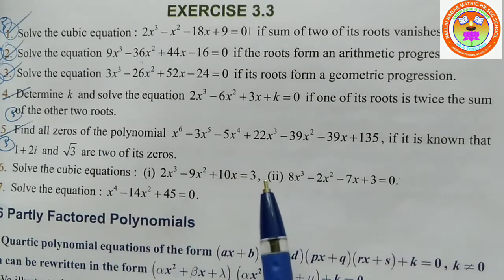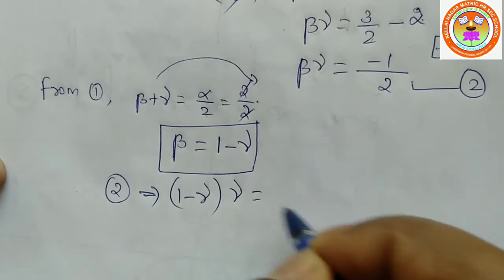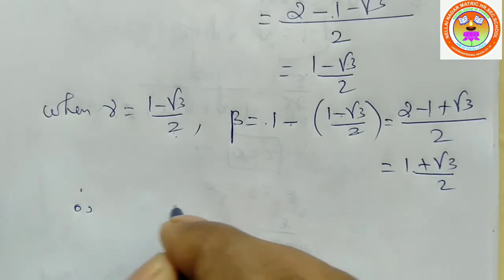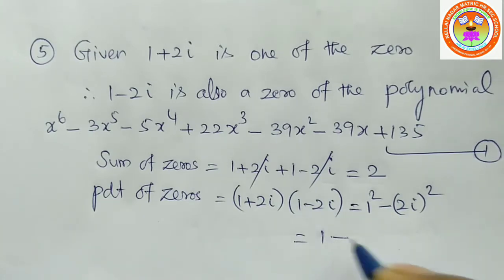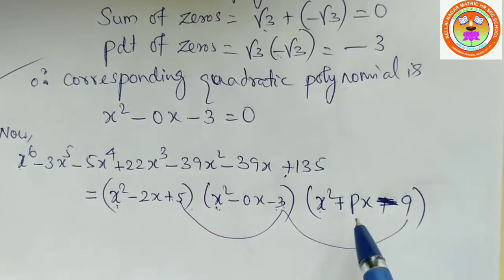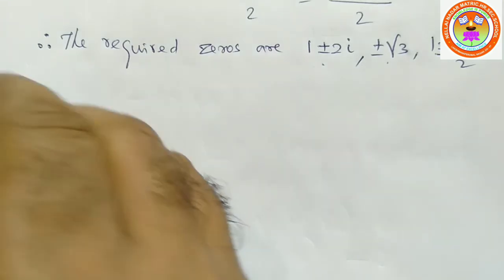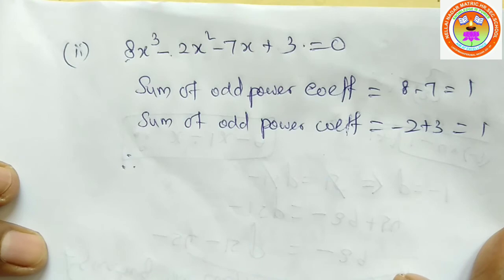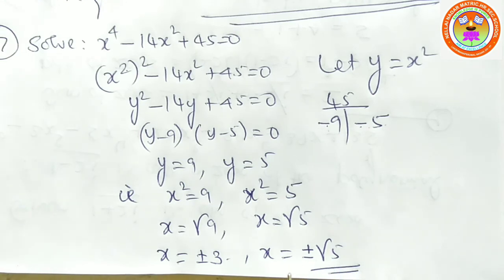STD XII MATHS(EX 3.3 4,5,6,7 )